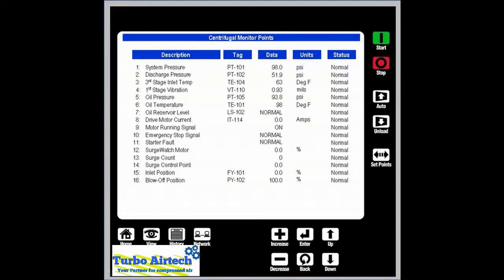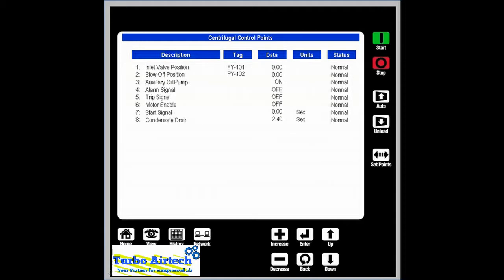Maestro Vantage/Maestro Universal Monitoring and Control Points Screen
This Video Demonstrates Maestro Vantage/Maestro Universal Monitoring & Control Points Screen.

For More information on the controllers, New Controllers, Repairs, Software reloading, Logic Modifications, Surge Test and Tuning Contact Turbo Airtech.